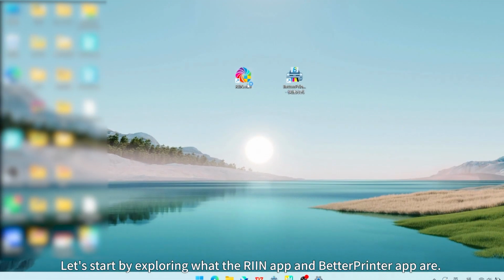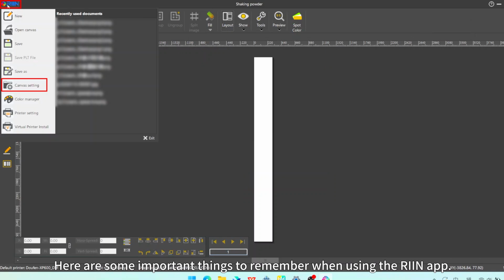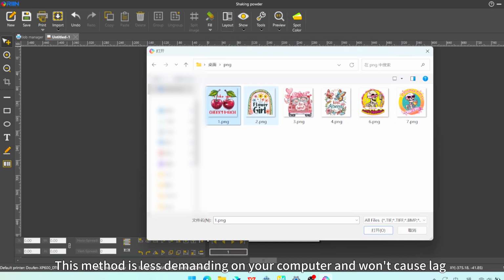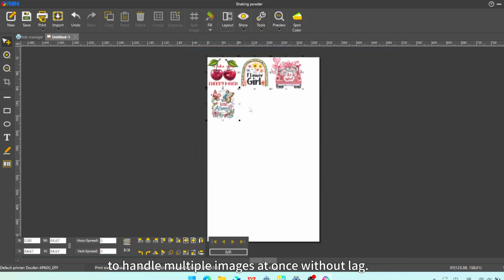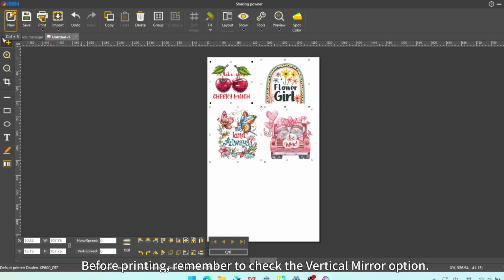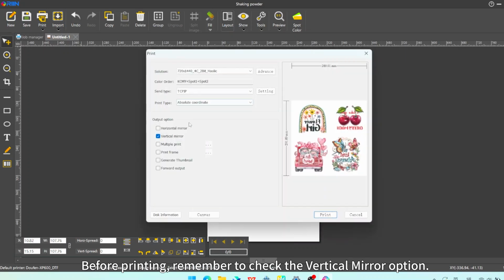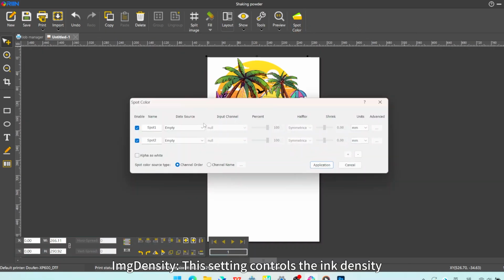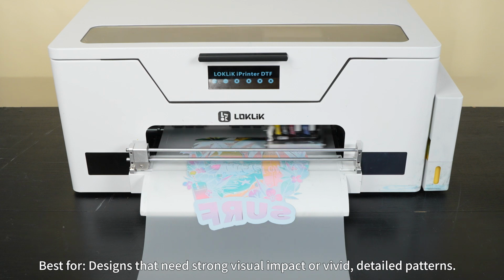RIIN & BetterPrinter Software Instructions | LOKLiK iPrinter™ DTF-A3-XP600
This video will teach you how to quickly understand and master DTF software - RIIN and BetterPrinter! Help you realize your design better and faster!💡
😄We, LOKLiK Official will bring more wonderful and creative ideas posts!
🌹If you are a DIY-lover, follow us, join us, share with us now!!